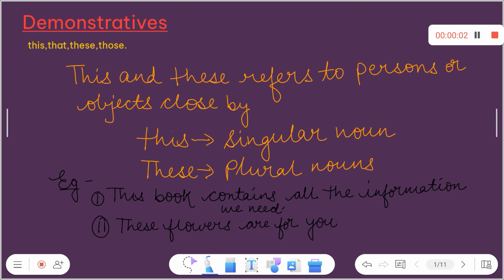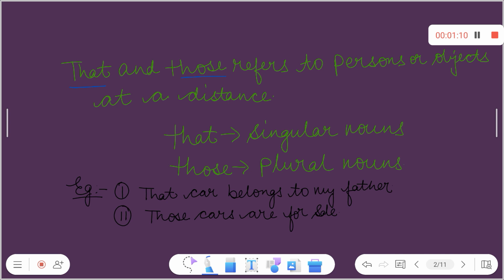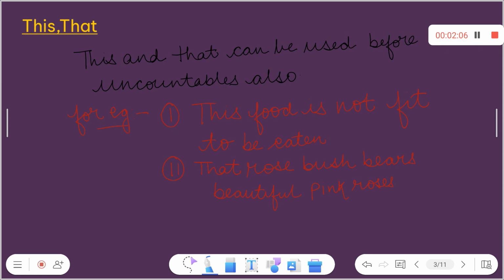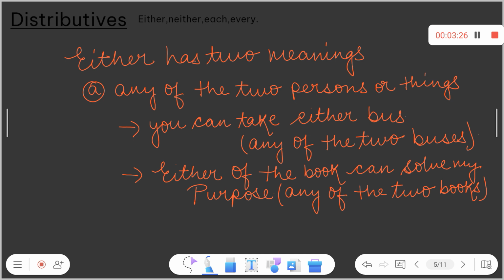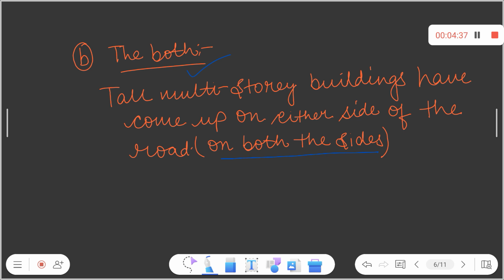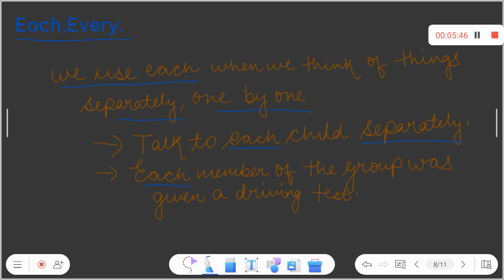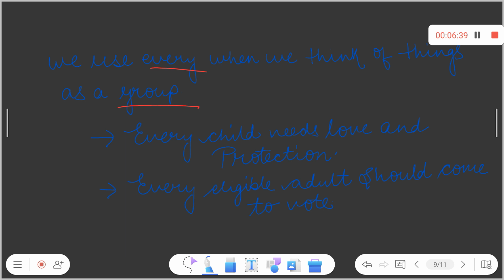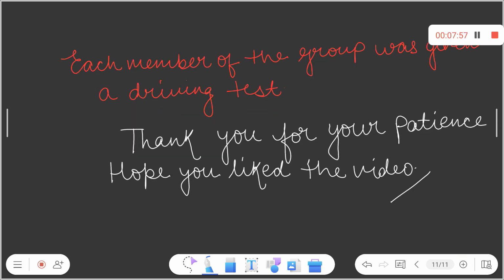determiners part 2